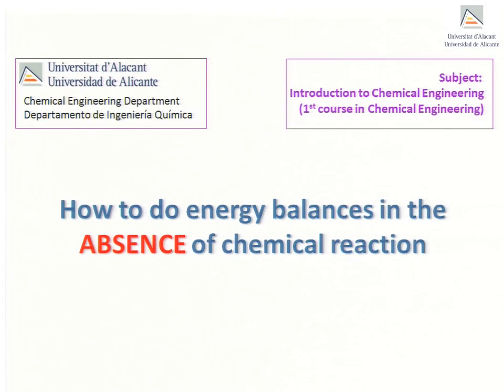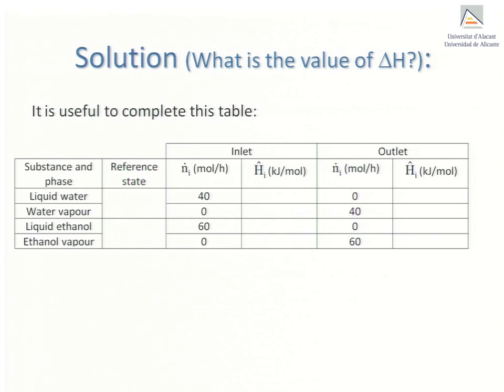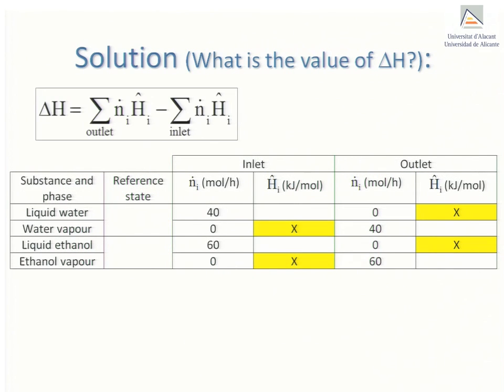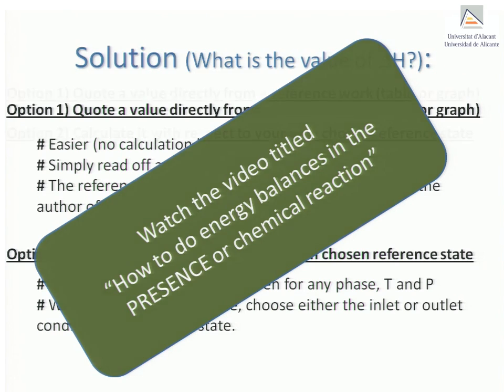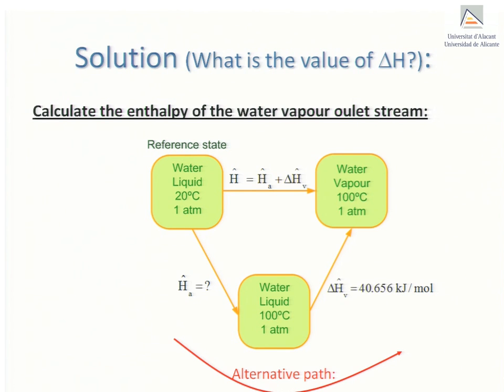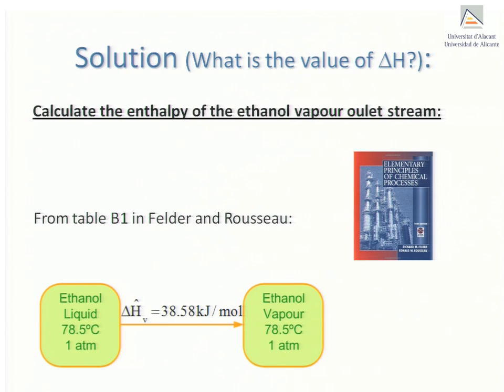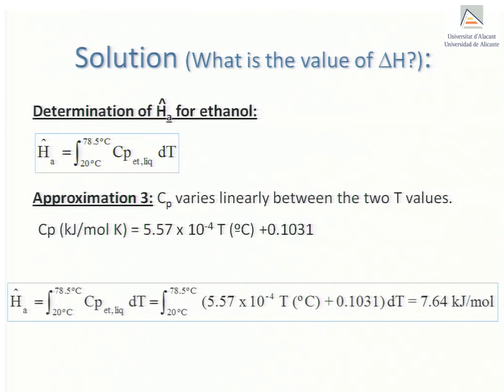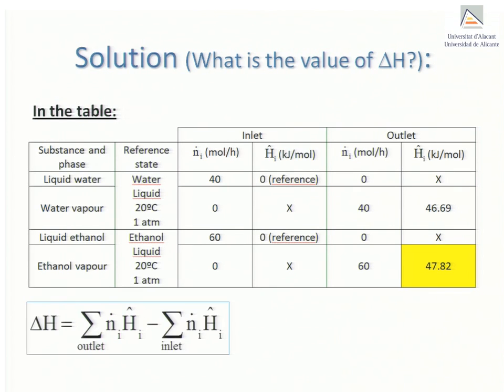How to do an energy balance in the ABSENCE of chemical ...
"How to do an energy balance in the ABSENCE of chemical reaction".A solved problem showing how to tackle the determination of the increment of enthalpy for an open system with no reaction in the context of chemical engineering is presented.